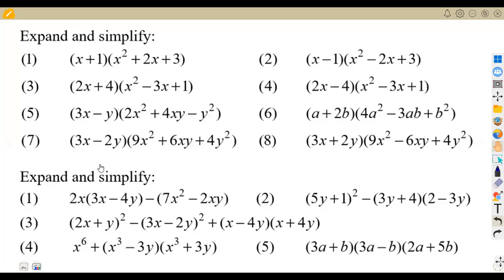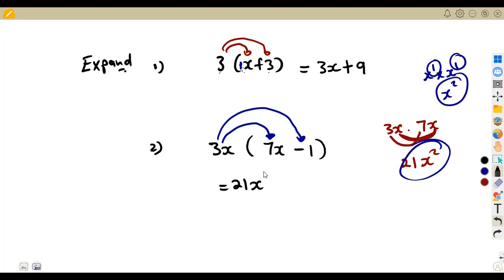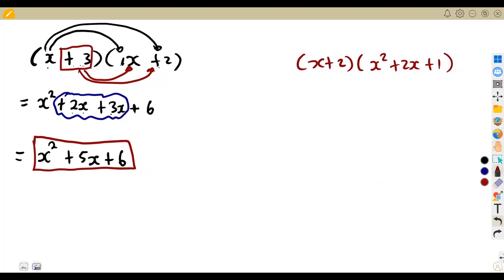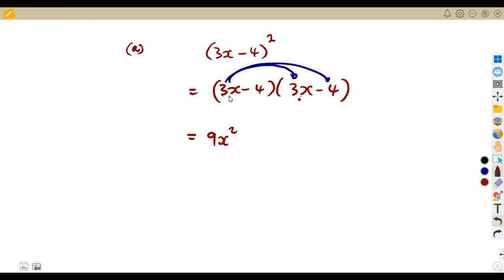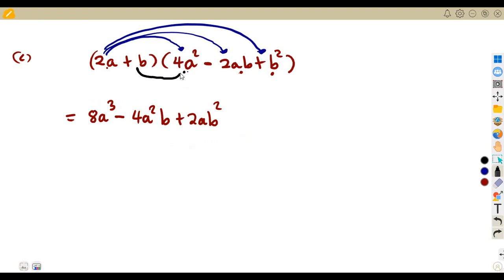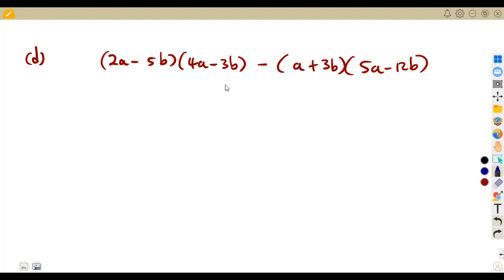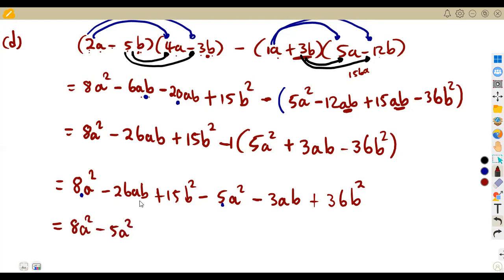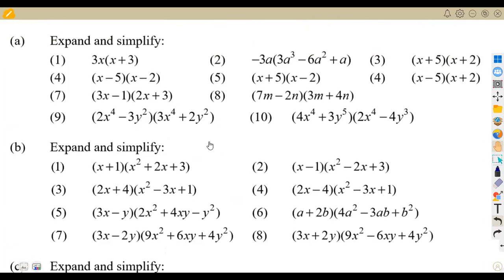Mathematics Grade 10 MULTIPLYING Algebraic Expressions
Mathematics grade 10 Algebraic Expressions .